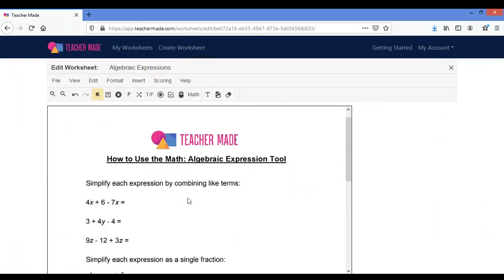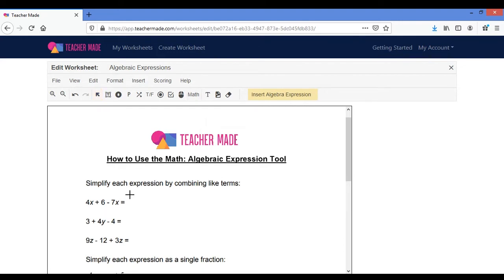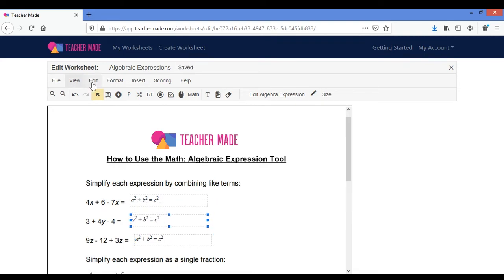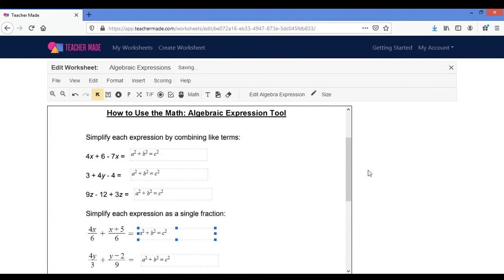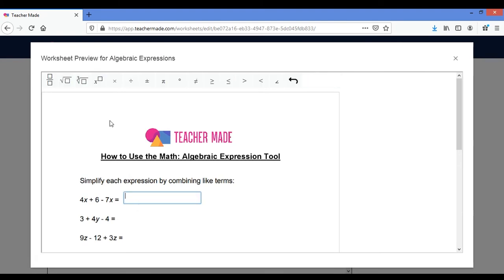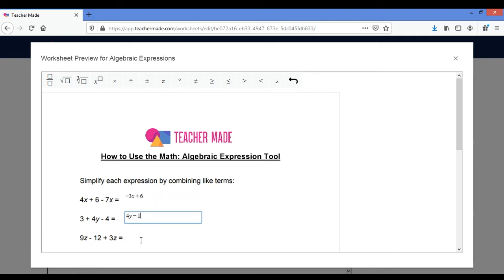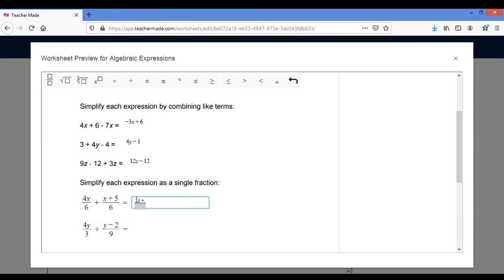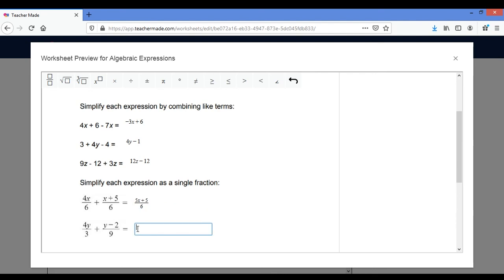Using the Algebraic Expression Tool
Katy shows how to make use of the Algebraic Expression tool on a math worksheet. She covers what the Teacher sees AND what the student sees.